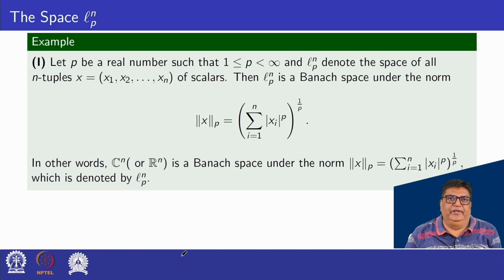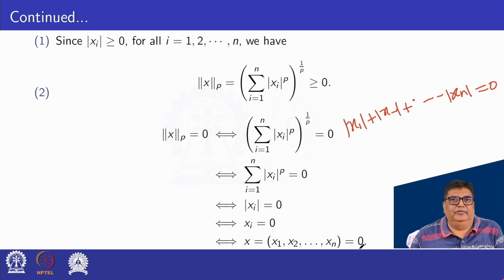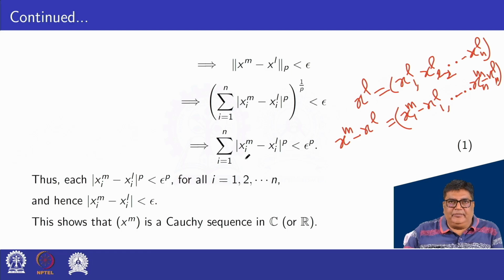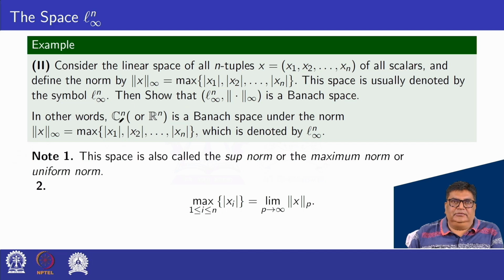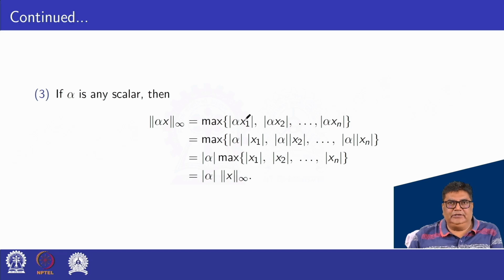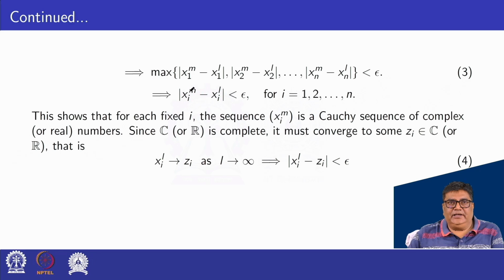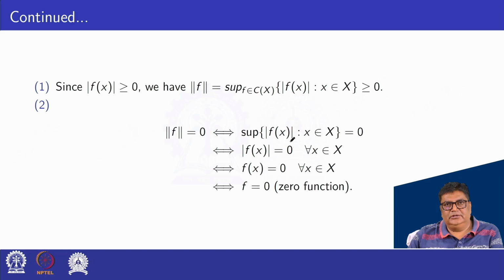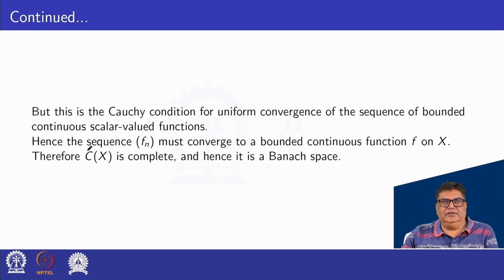Lecture 8: Further examples of Banach Spaces